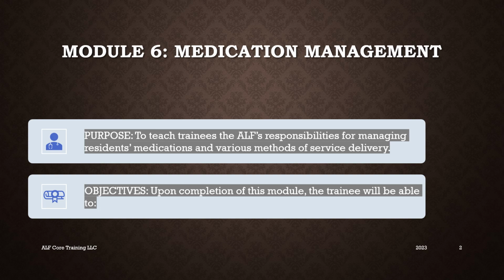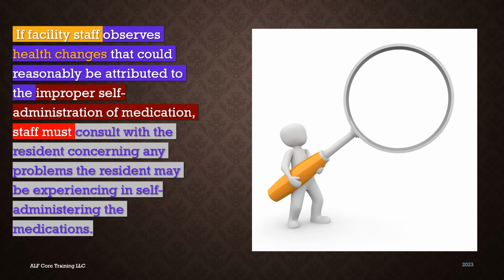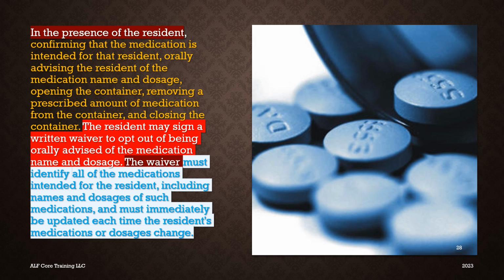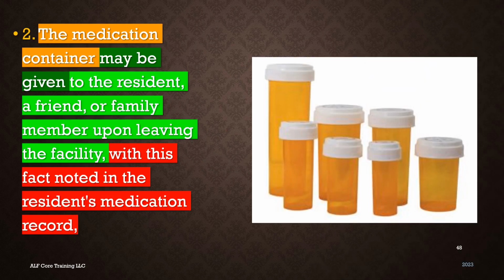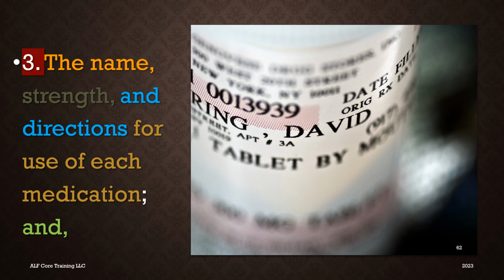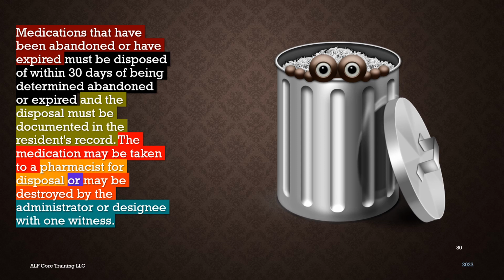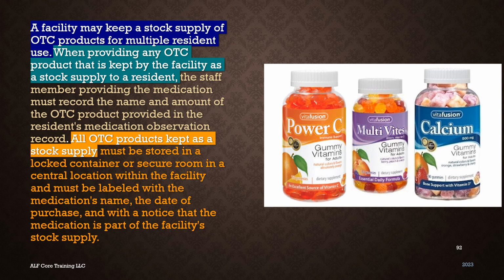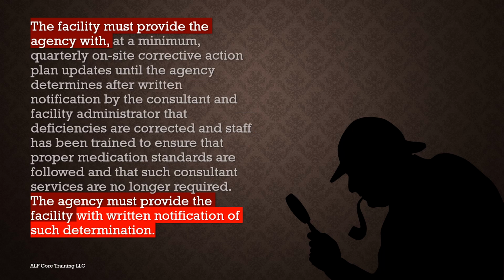ALF Core Training LLC Module 6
Module 6
ALF Core Training LLC